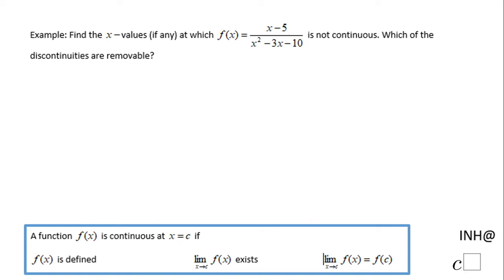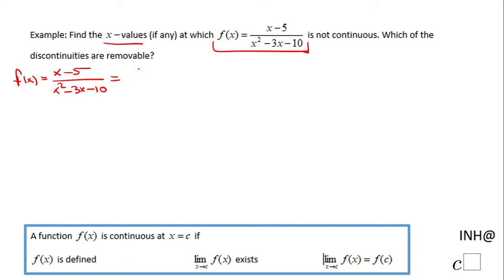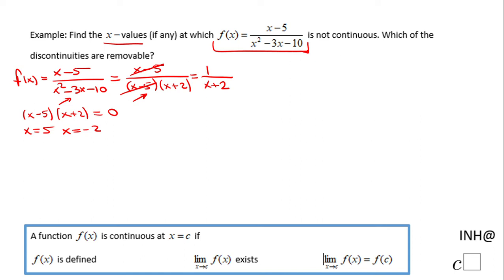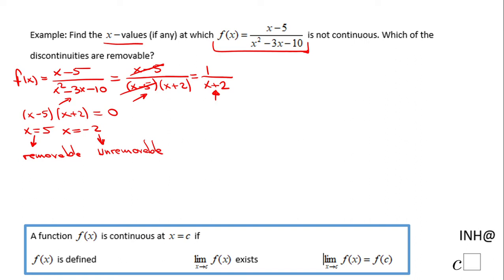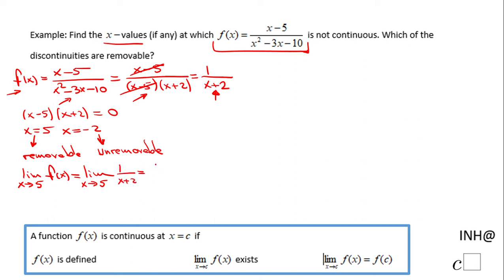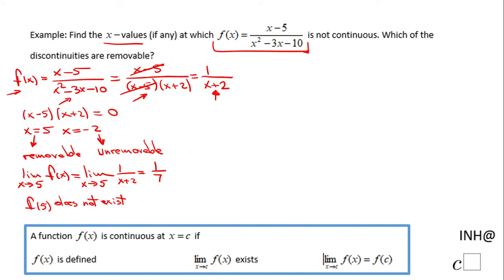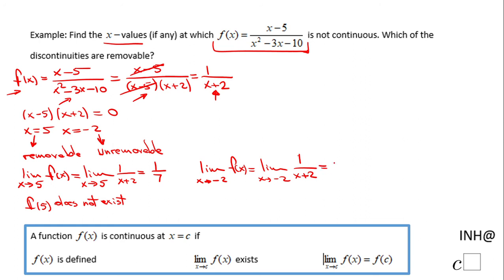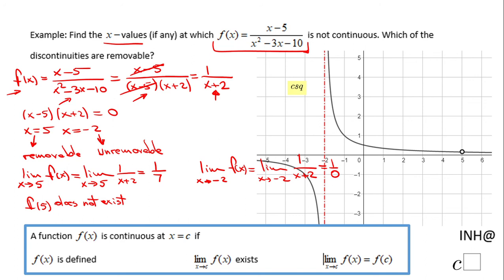INH: Continuity #6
This is an example of using the definition of continuity and limits for identifying removable and unremovable discontinuities.